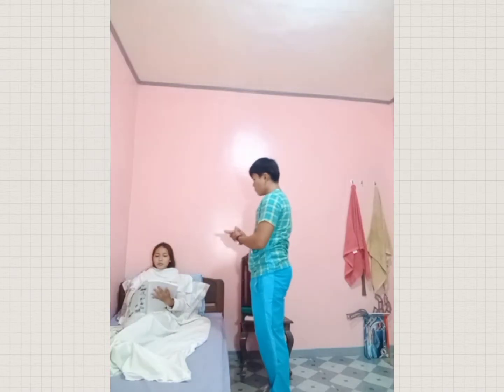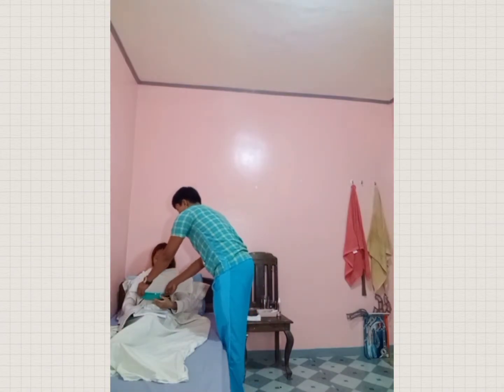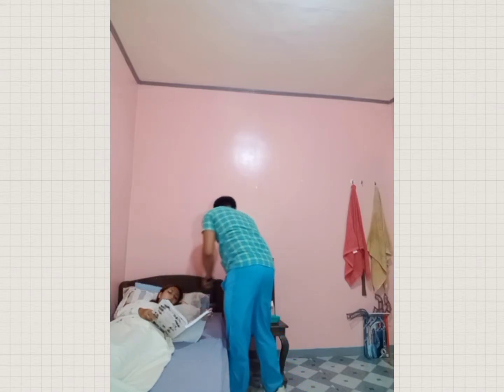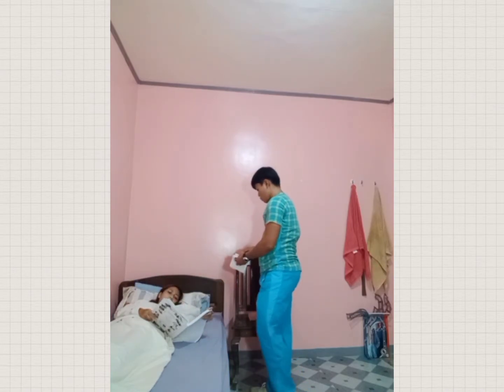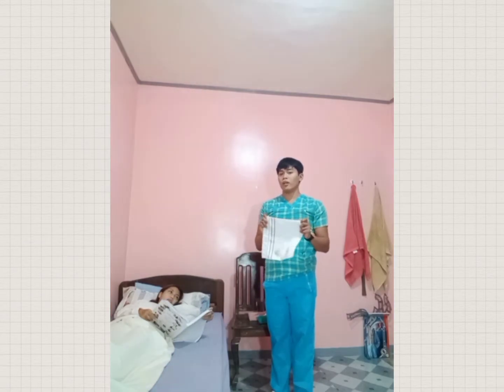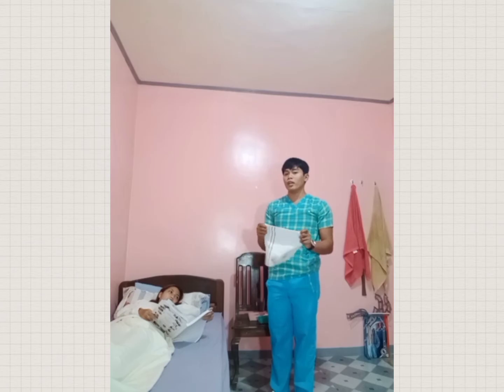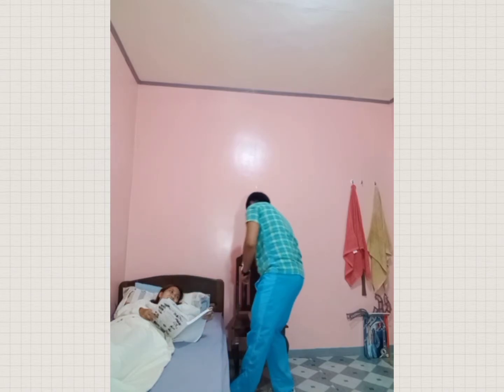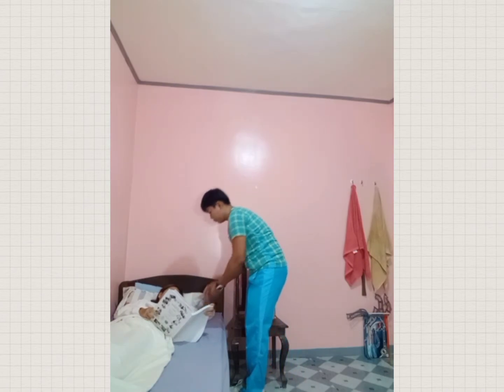Skill Acquisition Drill: Oral Care for Conscious and Unconscious Client.